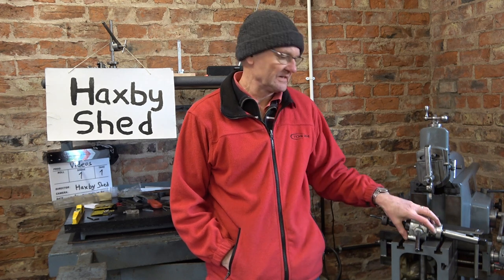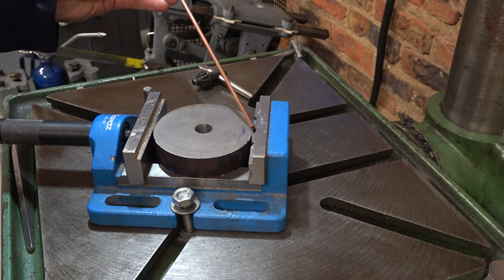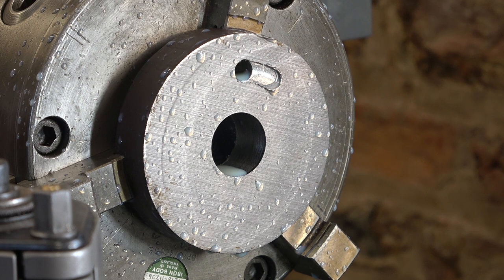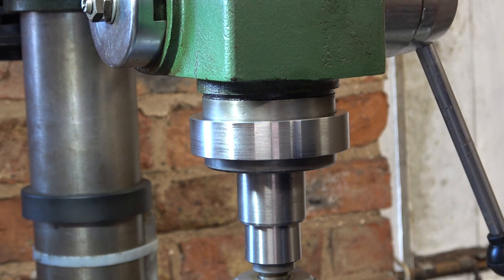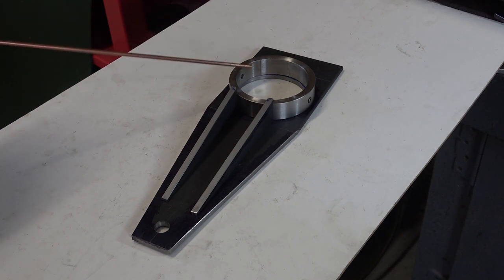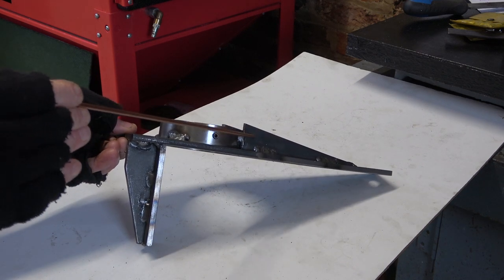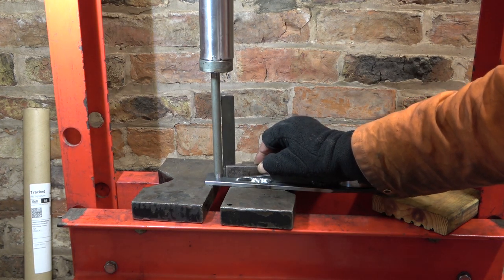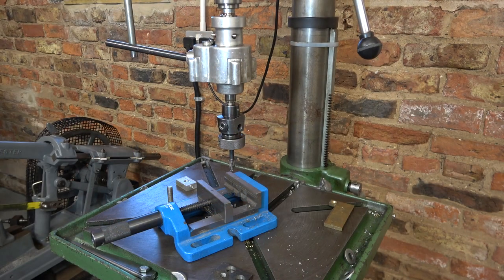HS54 Tapping head & bracket - Part 2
I bought a tapping head from ebay, cleaned it up, made a reaction bracket and then machine-tapped some threads. The video got quite long so I have produced it as two parts. I use all of my machines on this job, except the sandblaster. With each project my learning progresses.